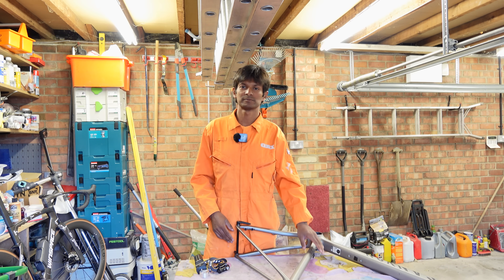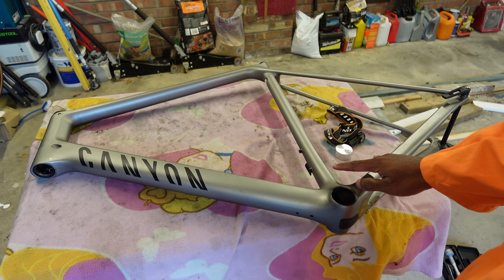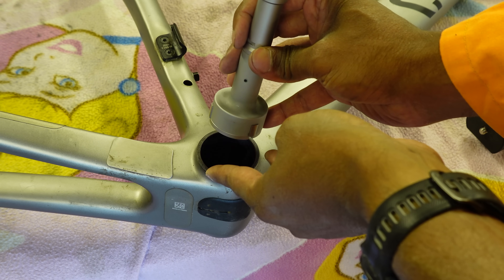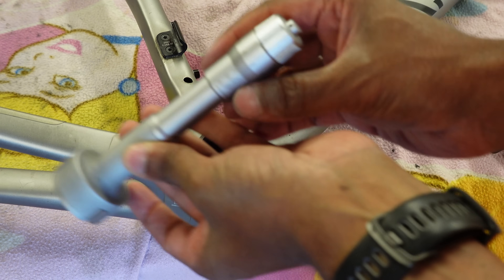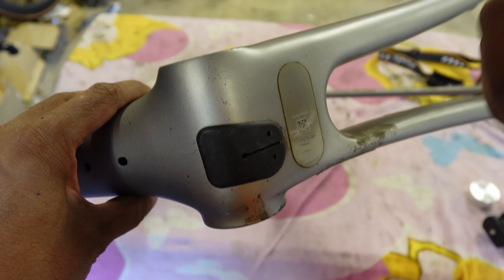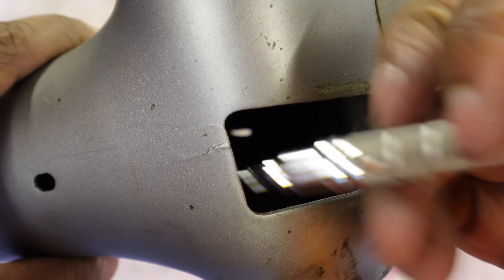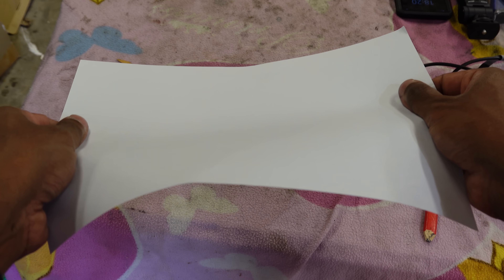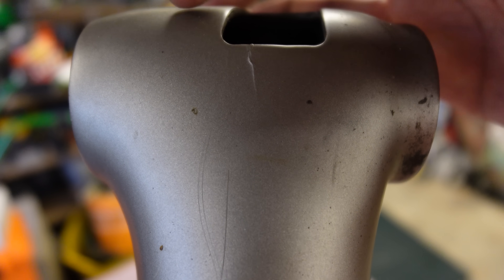Canyon’s “German Engineering” is a JOKE like their Warranty Department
Canyon warranty at its finest. This Canyon Ultimate CF SLX came in for a new bottom bracket after Canyon refused a warranty claim. The owner had already gone through several brackets in just a couple of years, and when he spotted a fault, Canyon told him it was “poor maintenance.”

What we found was much worse:

One side of the bottom bracket was massively undersized, the other oversized

Severe ovalisation and tapering inside the shell

A visible crack in the frame that Canyon never mentioned to the customer

This is not just a case of sloppy tolerances, it is a structural defect. Canyon rejected the warranty and sent it back, leaving the rider with a cracked frame and a big safety risk.

In the video, I go through the measurements, show the crack in detail, and explain why this kind of defect is dangerous.

Not from someone who pushes products they happen to sell.